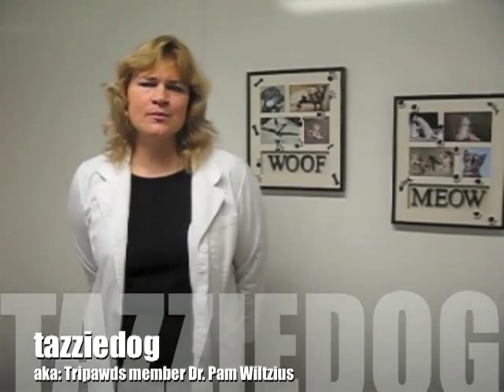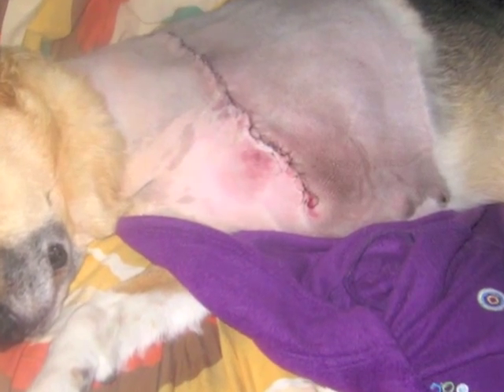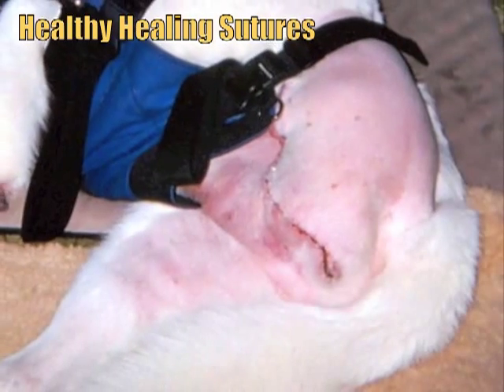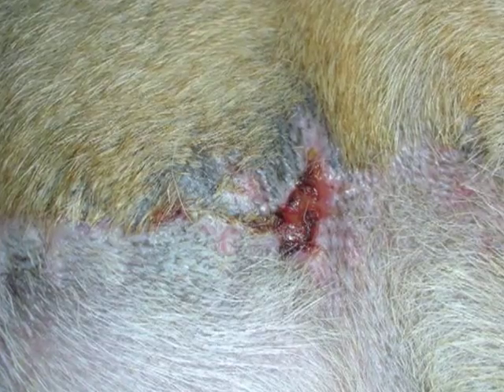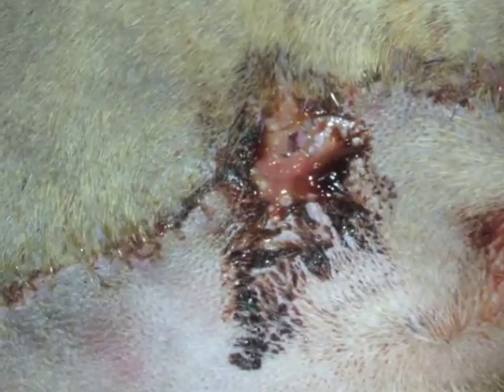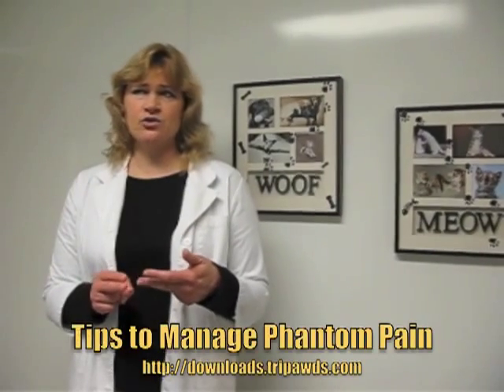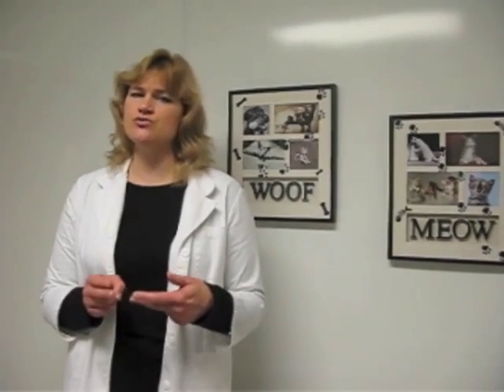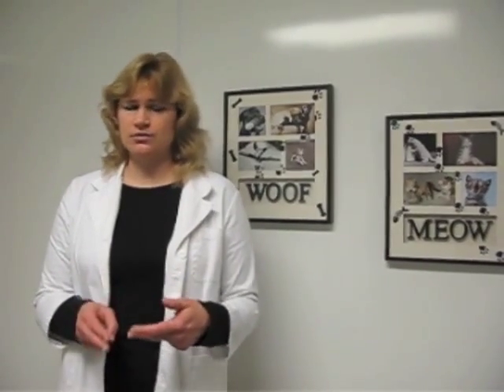Common Canine Amputation Complications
Dr. Pam Wiltzius discusses common post-amputation complications for dogs including seromas, phantom pain and blood clots. See what symptoms to look for and learn how to properly care for dogs after amputation.